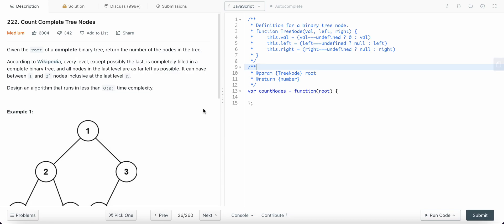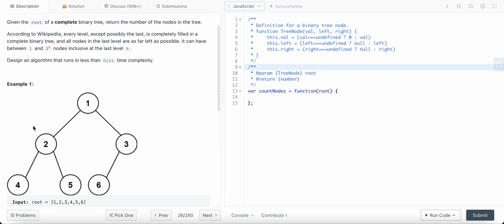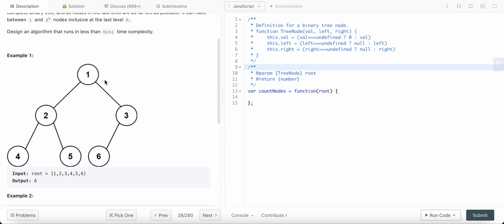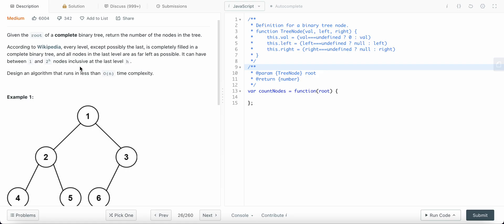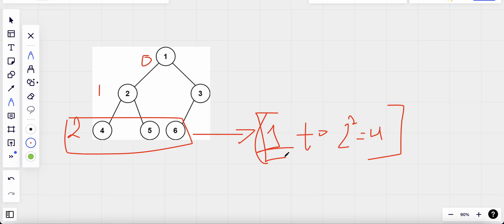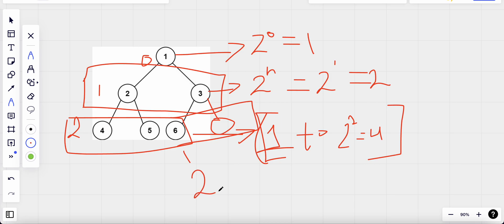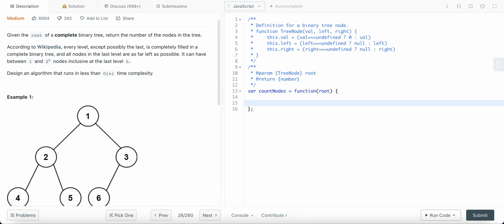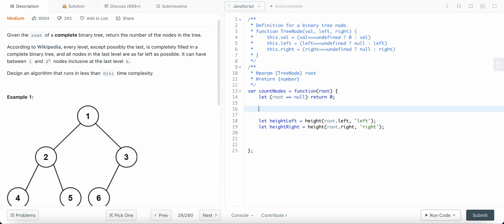222. Count Complete Tree Nodes | JavaScript | LeetCode Daily Challenge | Detailed Explanation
I have explained the (logn*logn) TC solution for the LeetCode daily challenge. Hope you found it helpful.